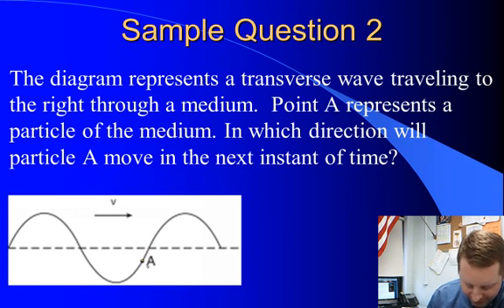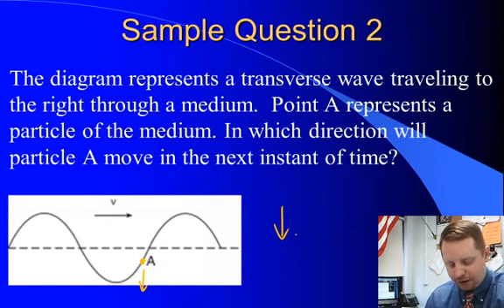High School Physics - Wave Basics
A brief introduction to pulses, waves, and types of waves for beginning physics students.